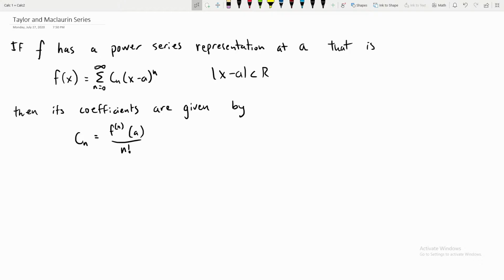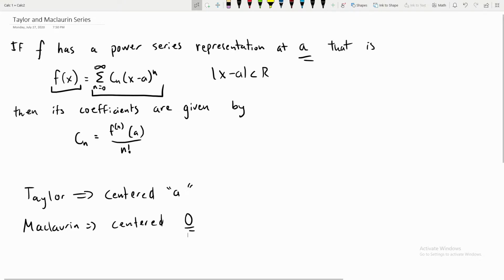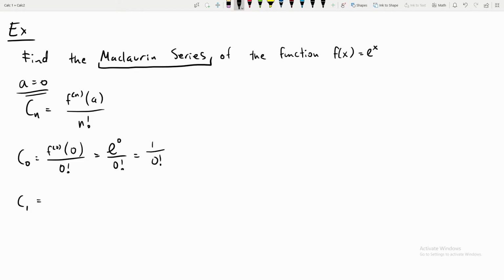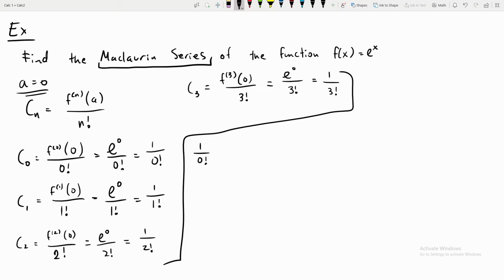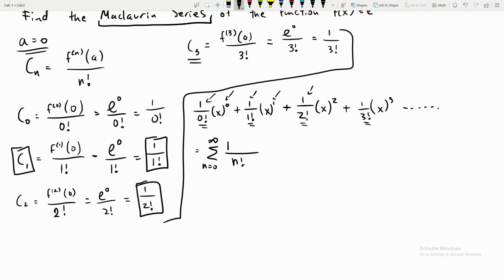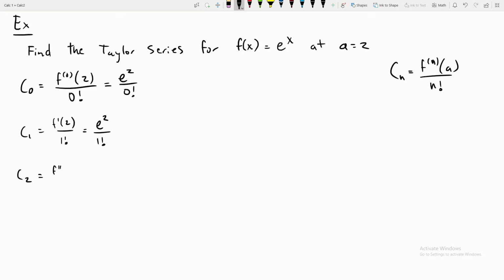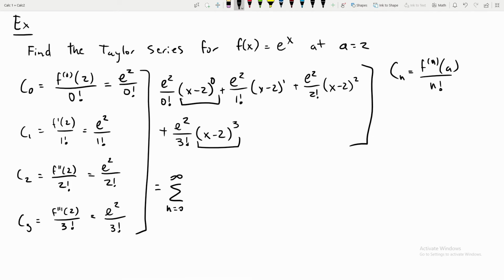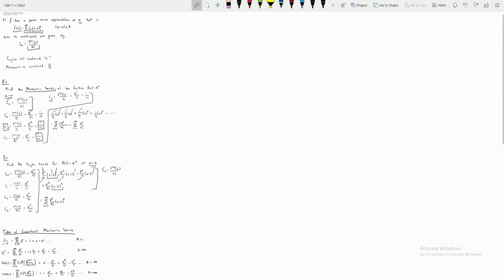Calculus 2 | Taylor and Maclaurin Series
Welcome to my Calculus 2 Series where I talk about all the fundamentals of Calculus 2. In this video I go over Taylor and Maclaurin Series. This video contains multiple worked examples.